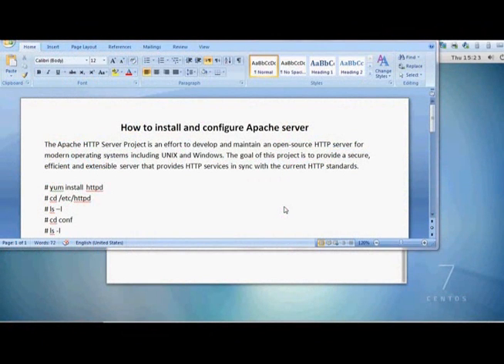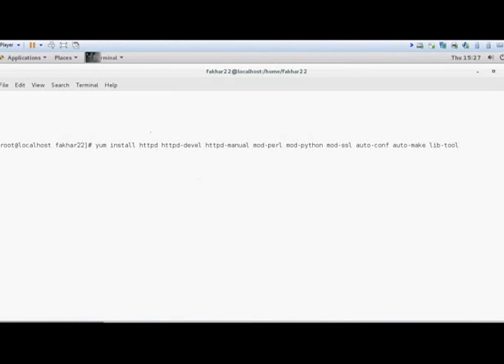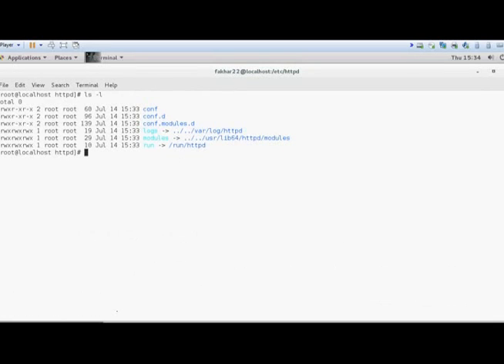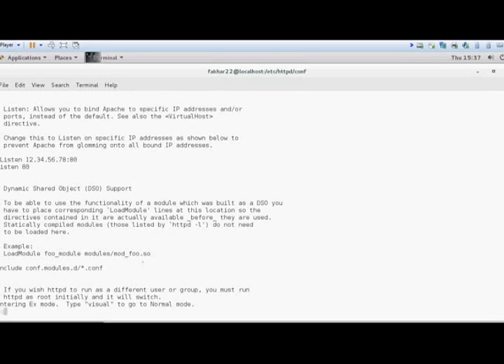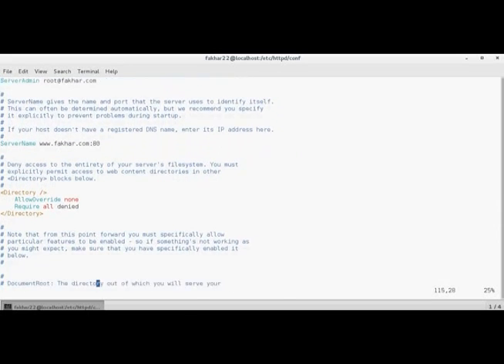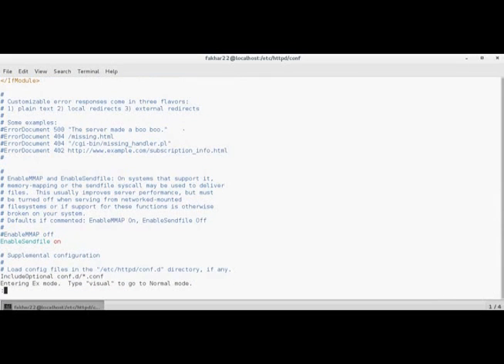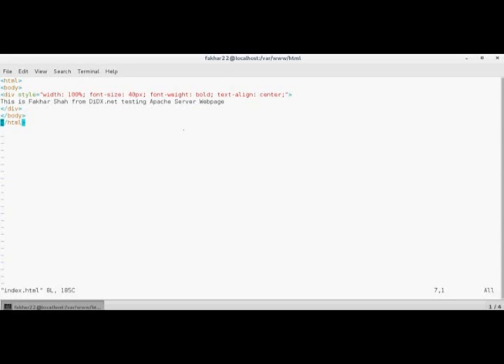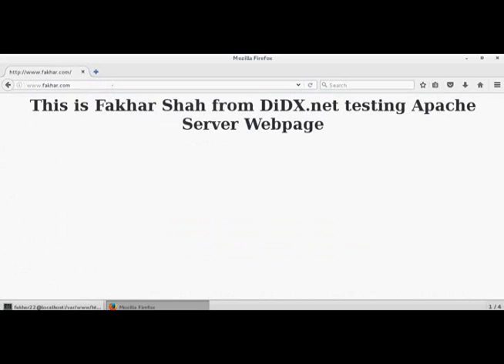How to install and Configure Apache on CentOS 7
Here i have proper solution to be familiarize with  Apache installation for beginners.
SuperTechnologies aim is to enable peoples to live healty,wealthy and educated life happy